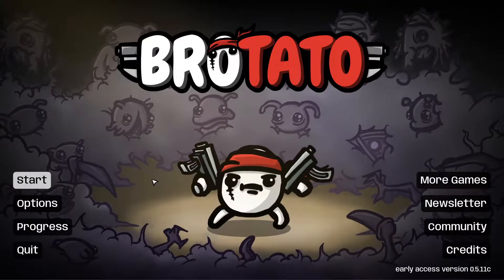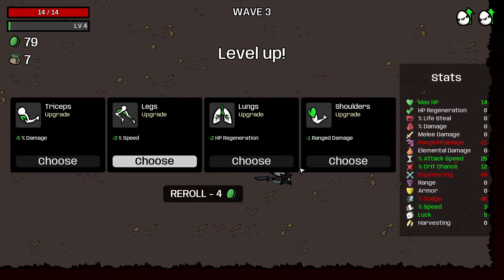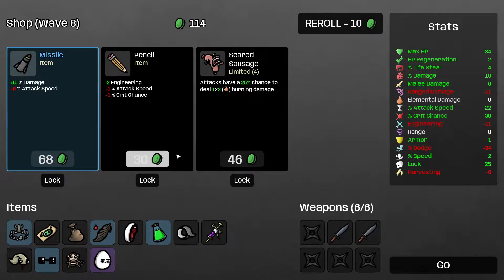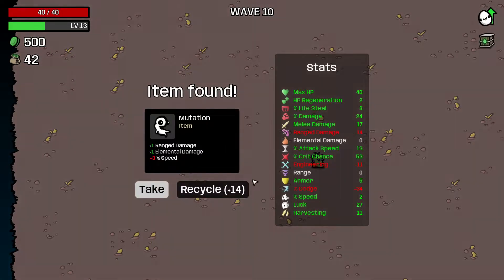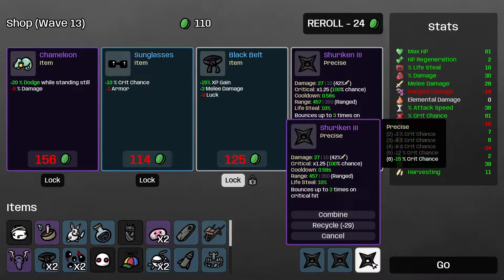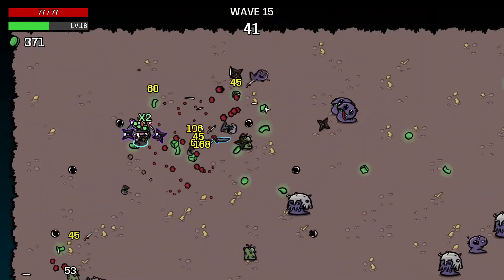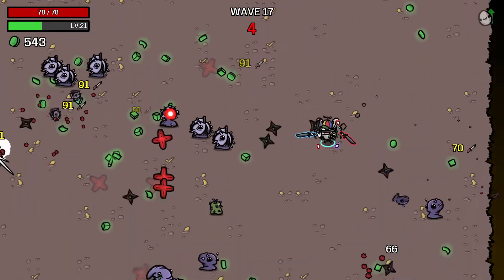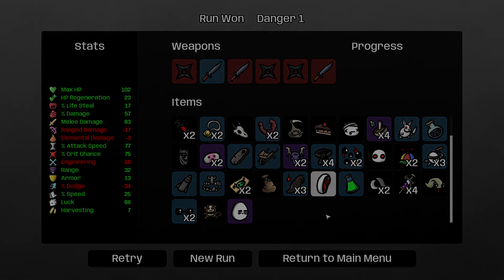Brotato 100% part 3 - Crazy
This time the stabbing specialist comes out to play.